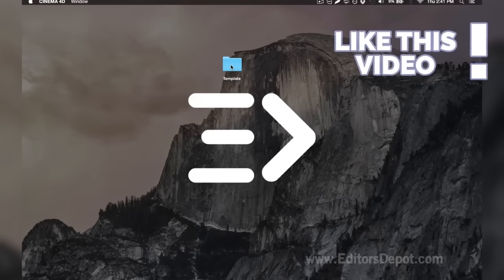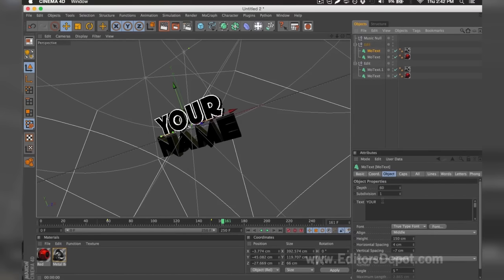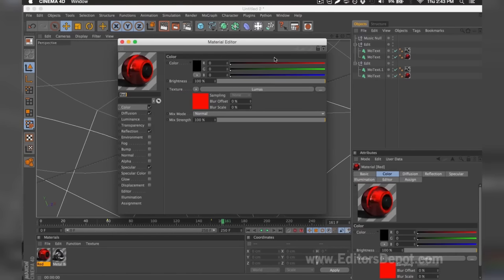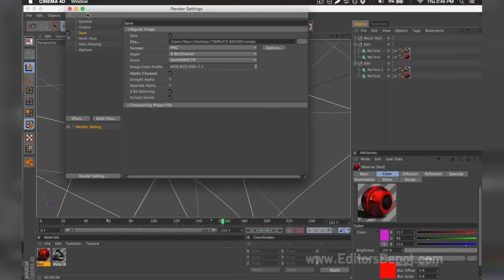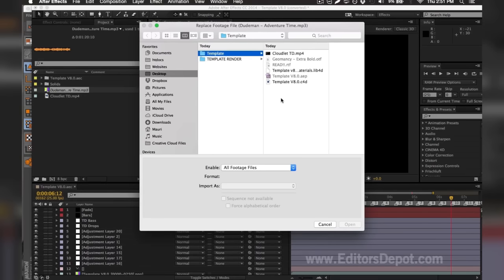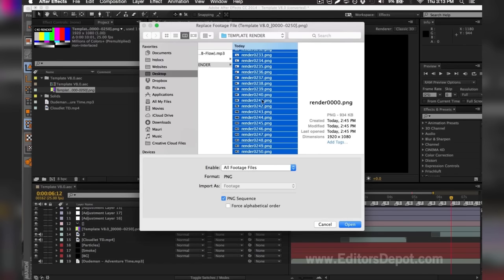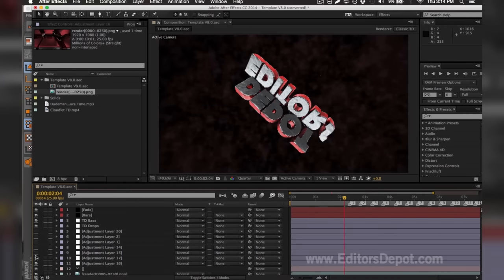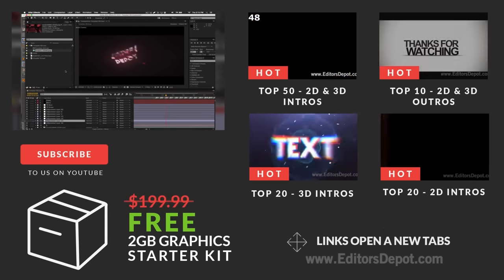Super SYNC Intro Template | Cinema 4D & After Effects - FREE DOWNLOAD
This very awesome intro templates includes just 2 files.. The Cinema 4D part and the After Effects part.. this means that editing this template isn't complicated! This template has some very cool effects, like this cage surrounding the text! Like this template?